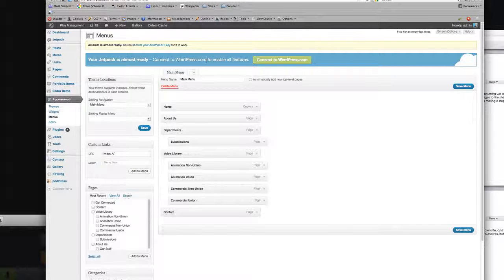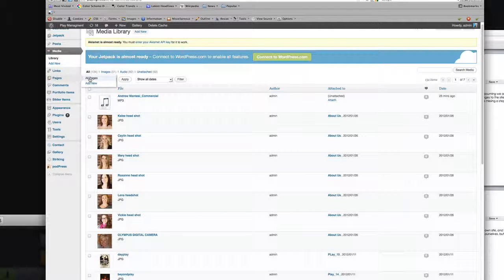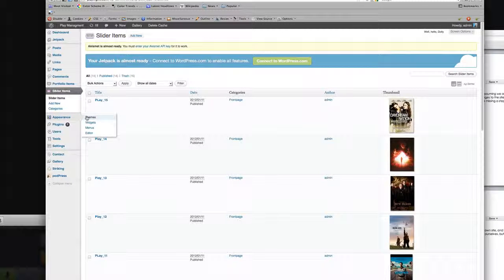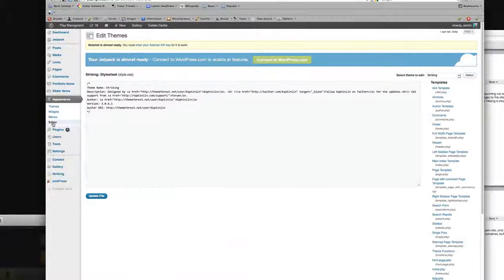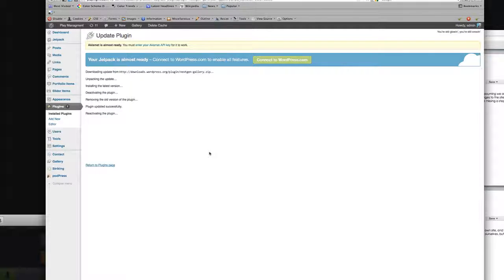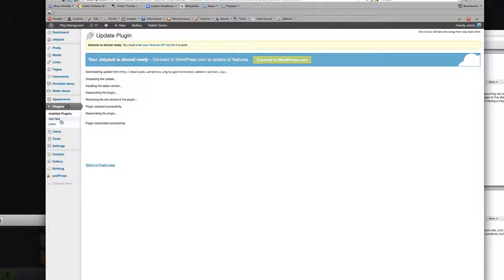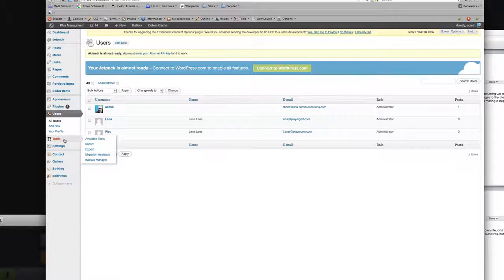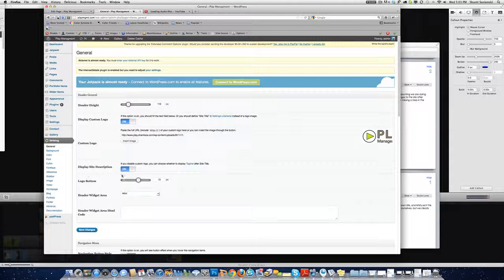Dashboard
Here's the dashboard for your Wordpress site. We are using the striking theme here